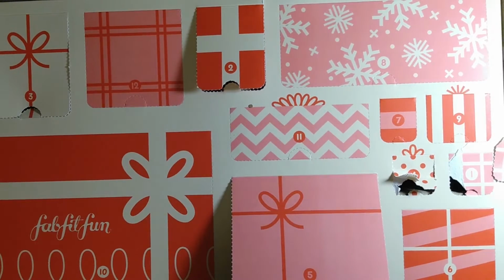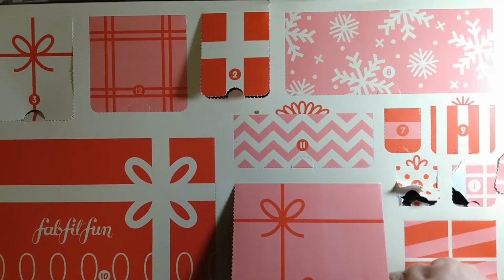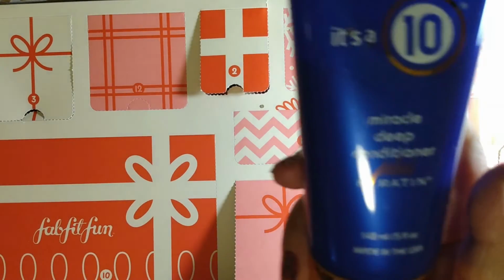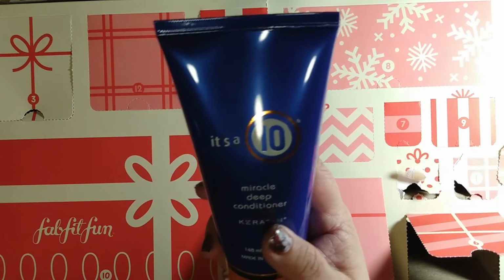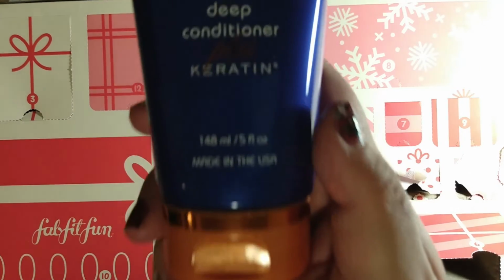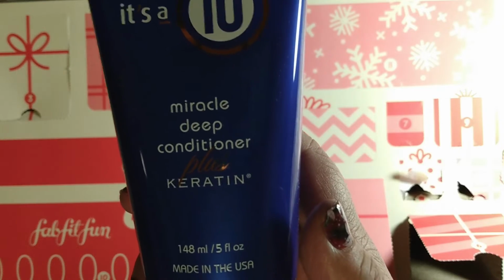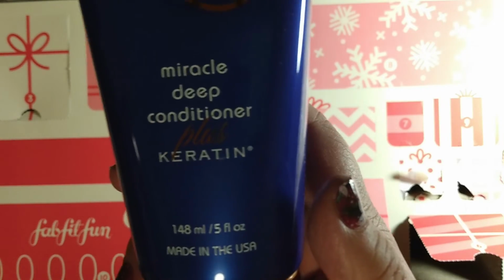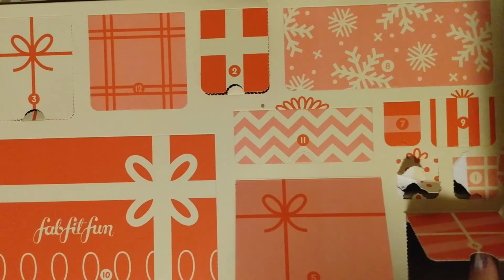12 Days of FabFitFun - Day 6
You can get $10 off of your first box when purchasing a seasonal subscription by using my